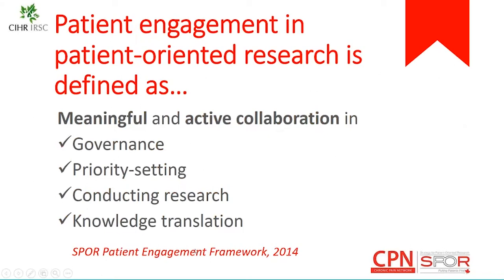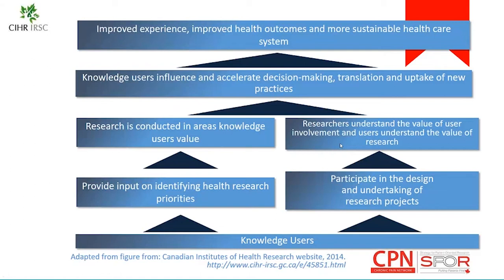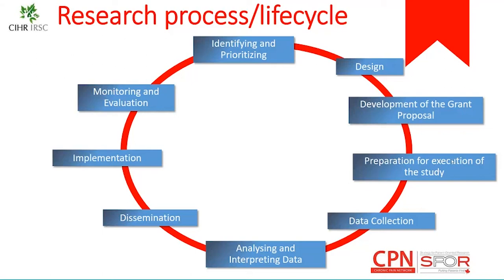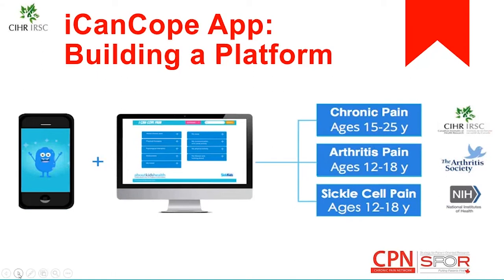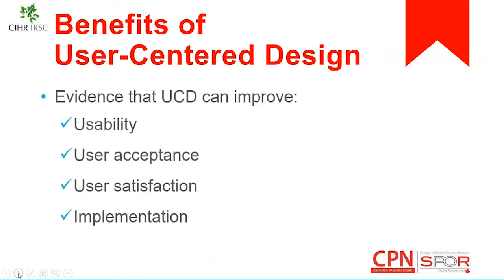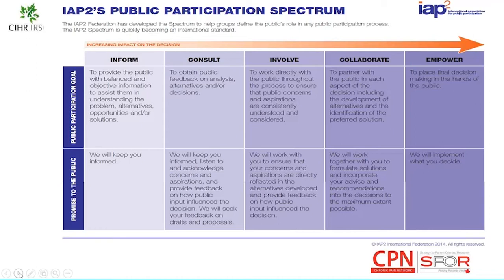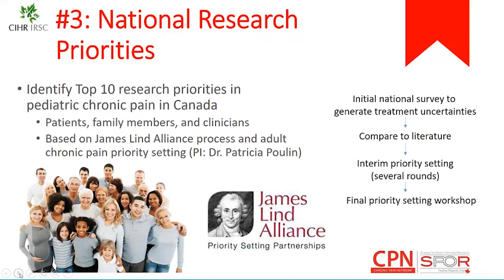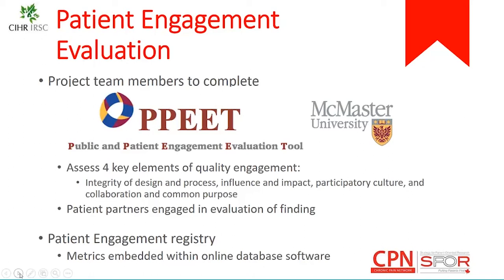PEIRR - Webinar One: Meaningful Patient Engagement in the Context of Paediatric Pain Research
The first webinar in the Chronic Pain Network's Patient Engagement in Research Rounds, entitled "Meaningful Patient Engagement in the Context of Paediatric Pain Research." The webinar is presented by Jennifer Stinson, RN-EC, PhD; Kathryn Birnie, PhD, CPsych; and Carley Ouellette, RN, BScN.